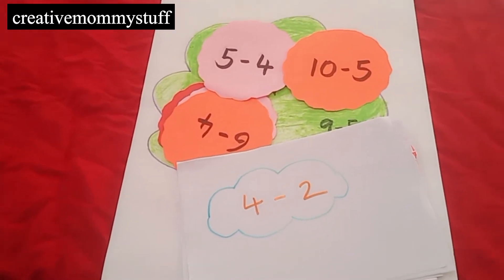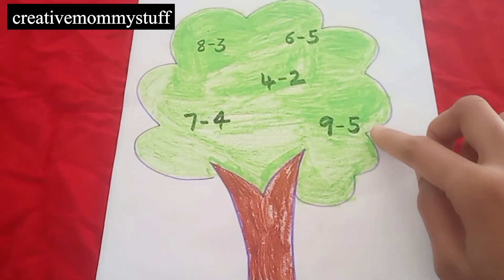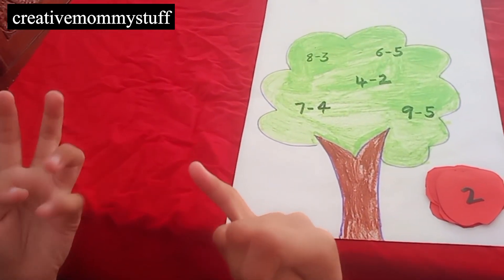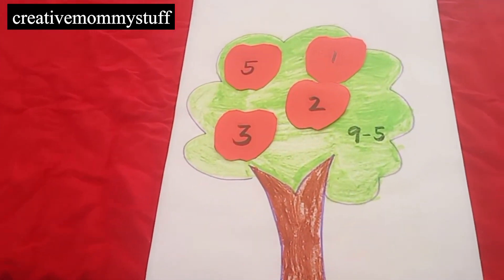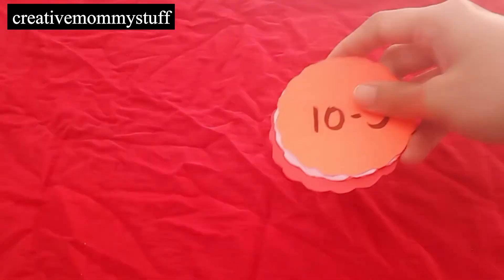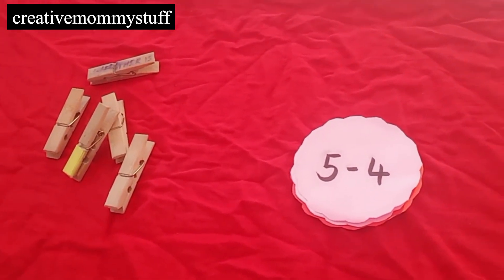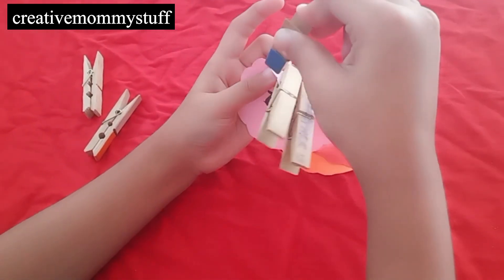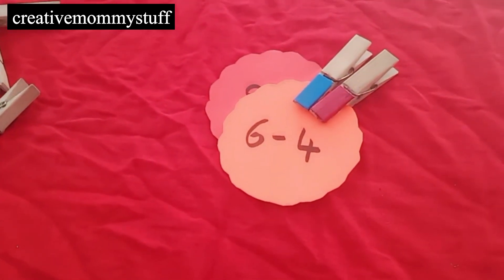Subtraction Activities | Subtraction for kids | Activities for UKG and Grade 1 | DIY Math activities